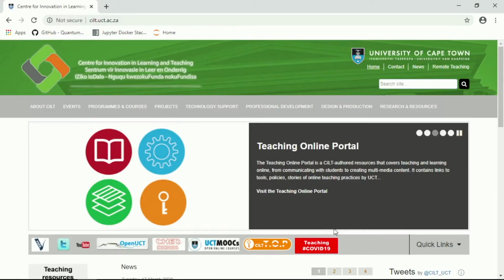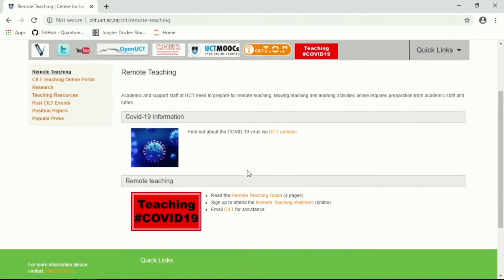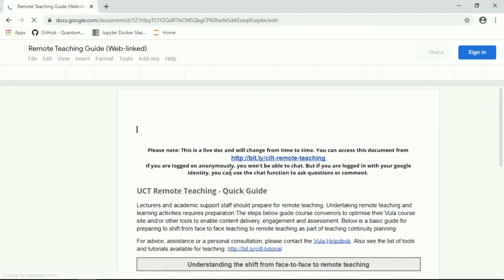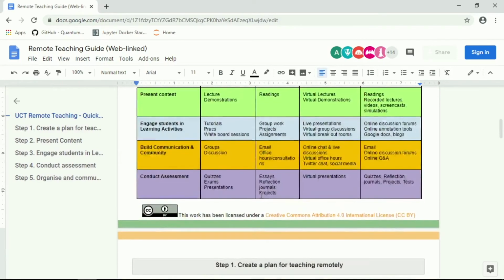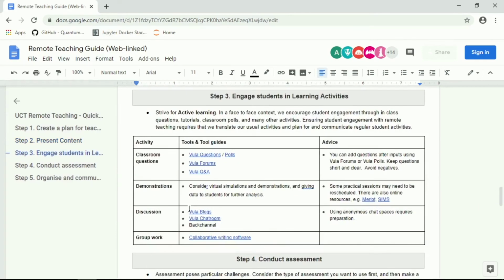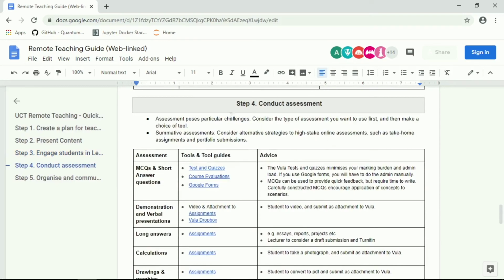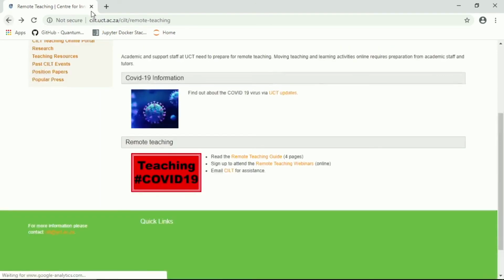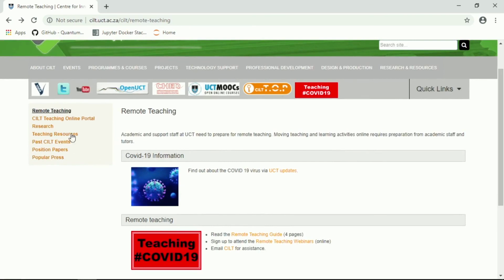How can CILT support you teaching remotely